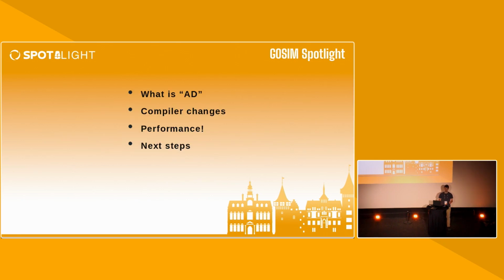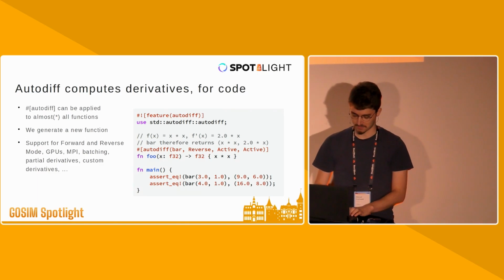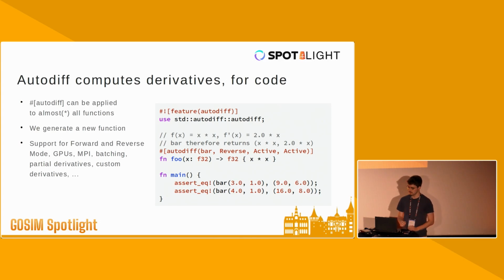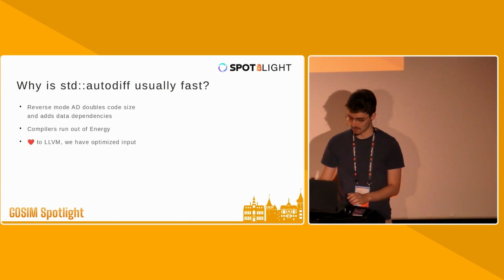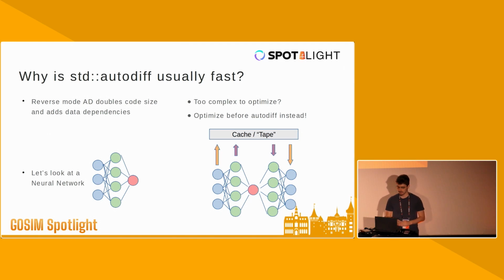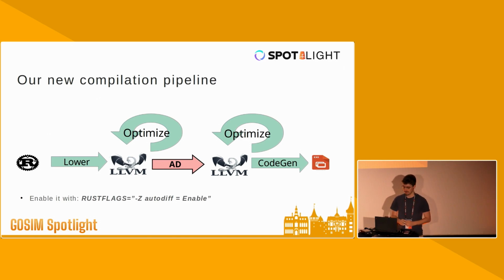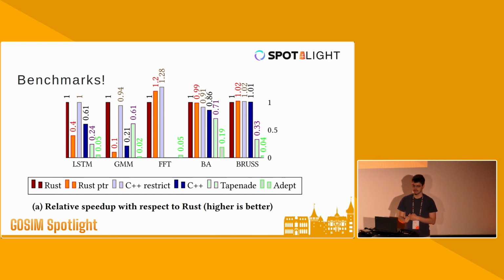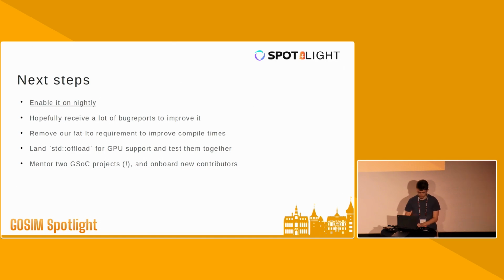std::autodiff - computing derivatives with your compiler - Manuel Drehwald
Computing derivatives (gradients, jacobians, hessians, …) is relevant for fields like Machine Learning or scientific computing, where we have function parameters that we want to optimize. “Automatic Differentiation” allows us to apply this concept from calculus to real-world code, written in languages like Rust. We are currently working hard on enabling the new std::autodiff macro for nightly. This macro is based on a very performant, but experimental LLVM project called Enzyme. In my talk I will share why our autodiff solution is so fast, how I had to hack the Rust compiler to get it working, and which parts are already ready for testing.